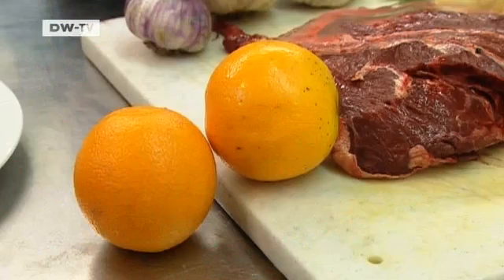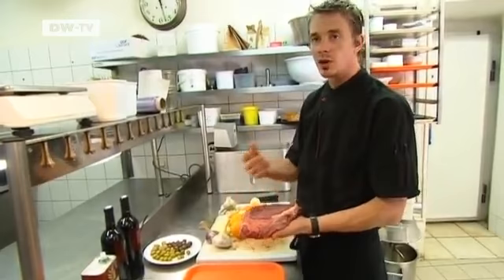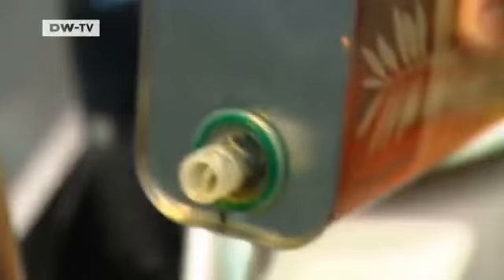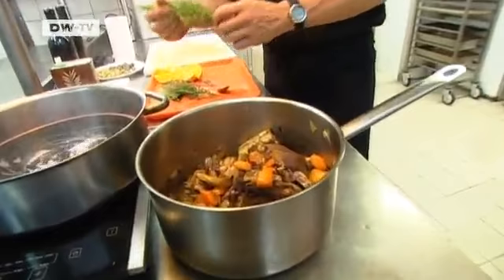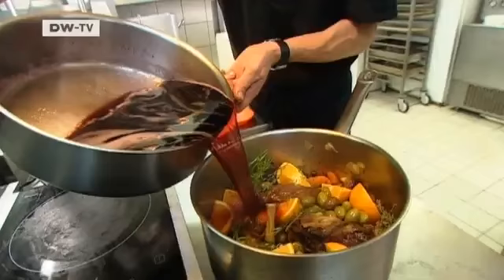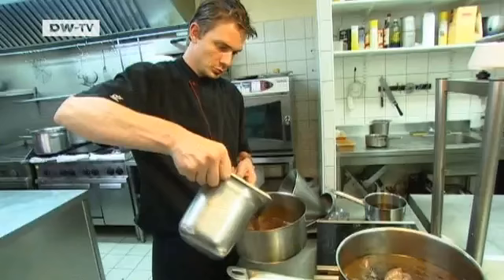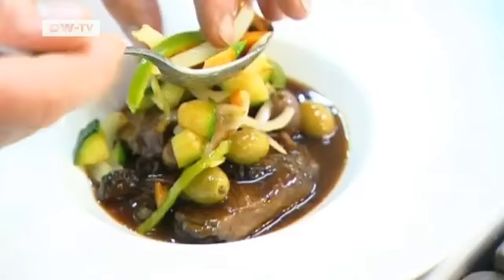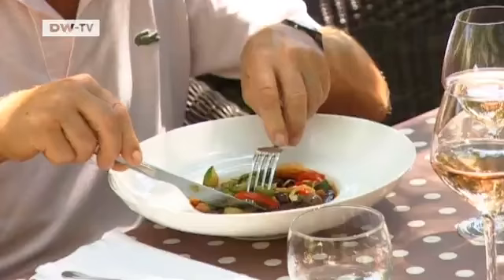A Meal in Provence | euromaxx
We visit the restaurant Sous les micocouliers in the village of Eygaliers just 30 Kilometers south of Avignon. There chef Pierre Louis Poize cooks for us „Daube Provencale - a specially seasoned pot roast.